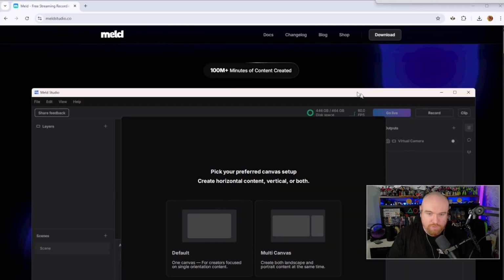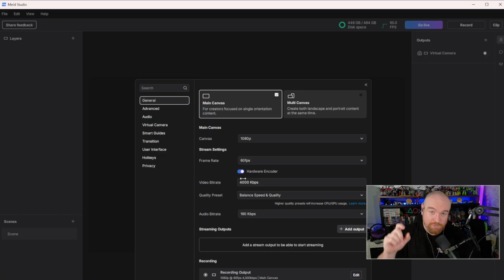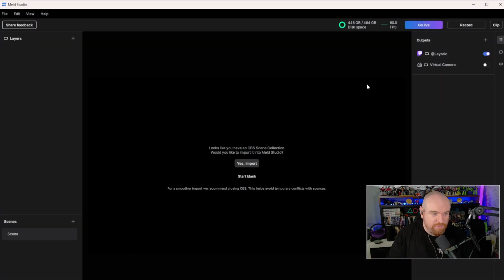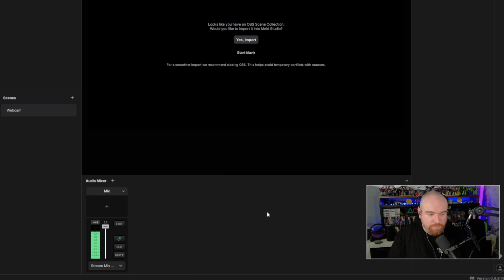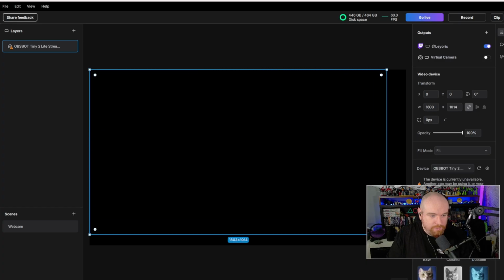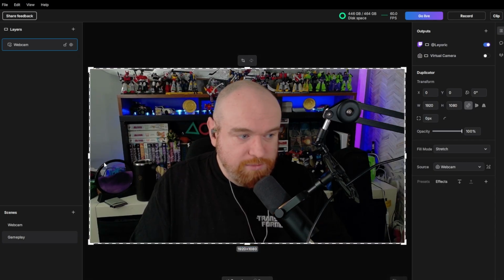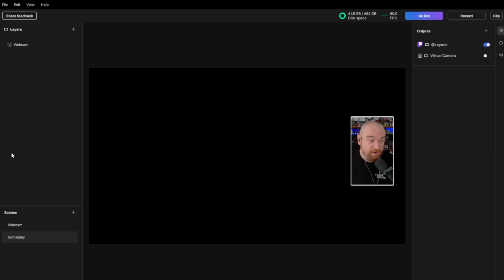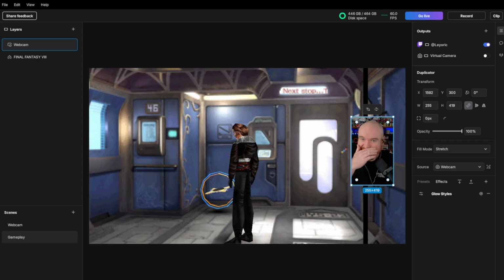Setup Meld Studio in about 5 Minutes! (Streaming Guide 2026)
Want to start streaming but OBS feels like rocket science? In this video, I show you how to setup Meld Studio and get stream-ready in about 5 minutes! ⏱️

I need my tech to just WORK. Meld Studio has made my life so much easier compared to OBS. Whether you're streaming retro classics or new releases, this guide covers scenes, audio, and going live fast.

In this video:
0:00 - Intro
0:15 - Download The Software
0:44 - Setting up the Preferences and Platform
2:14 - Setting Up A Scene
3:12 - Adding a Camera
3:55 - Adding Gameplay
5:22 - Ready To Go Live
5:37 - Outro

Drop a comment: Are you Team OBS or Team Meld? Let me know below! 👇